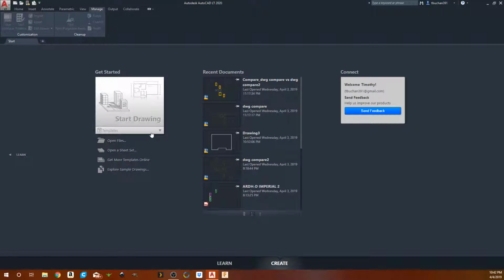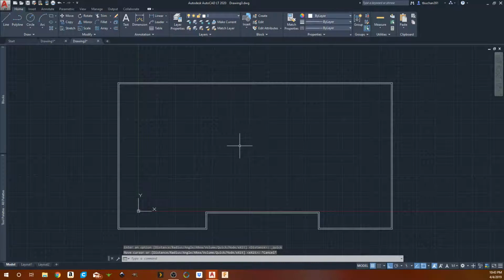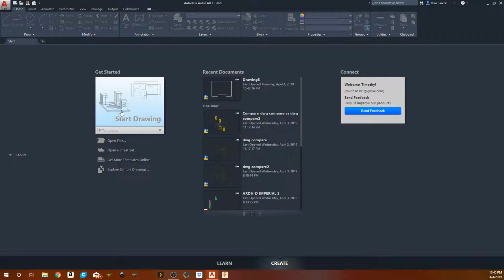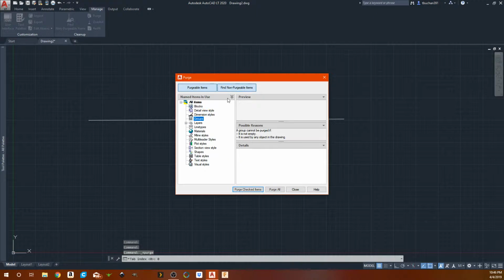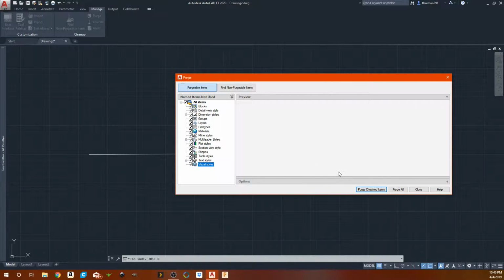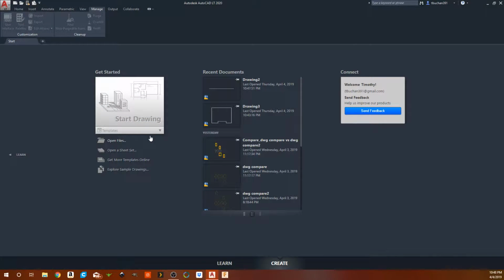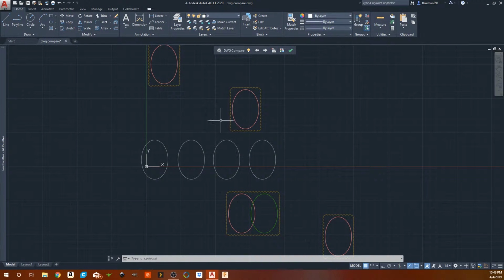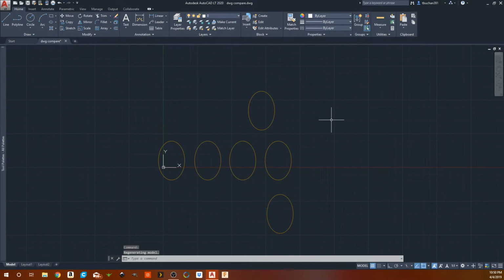Whats New in AutoCAD 2020?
AutoCAD 2020 has been out for a little over a week now, so I wanted to give my honest opinion about the updates made to the program.

2020 didn't change the world or shake the foundation of the CAD world, but it did offer small improvements, and that's what I like to see.

Sign up for a list.
Get free CAD files to get started designing.